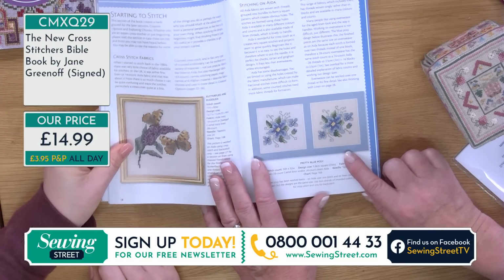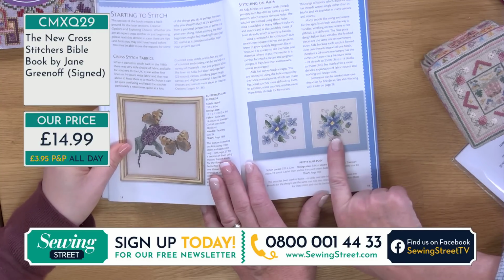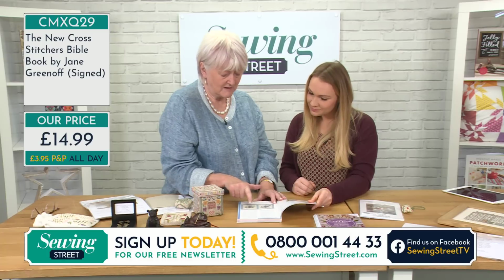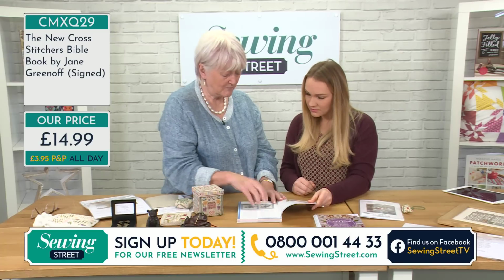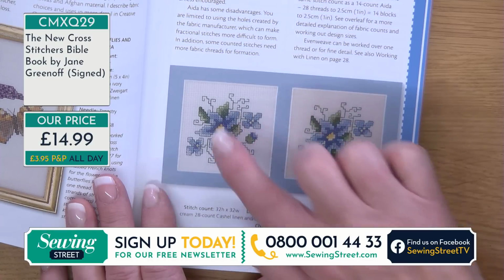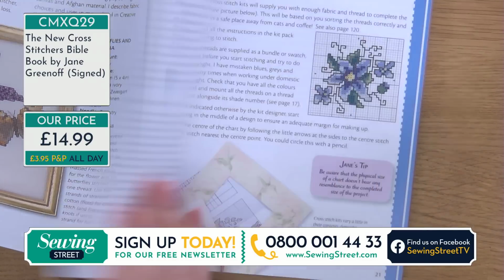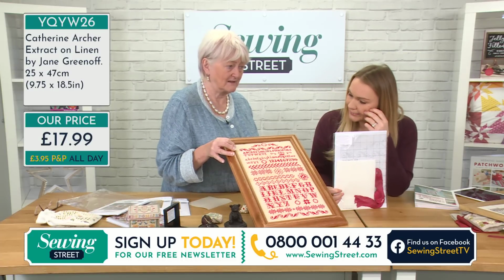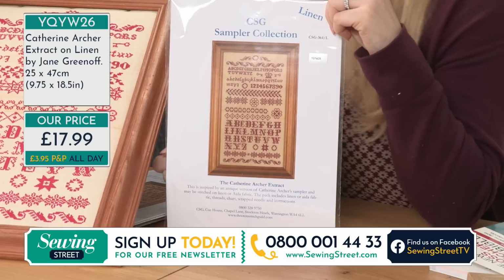Sewing Street - 25/02/2020 - Jane Greenoff from The Cross Stitch Guild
The Cross Stitch Guild's Jane Greenoff shows us some beautiful cross stitch kits.